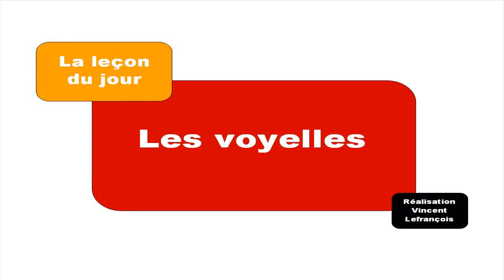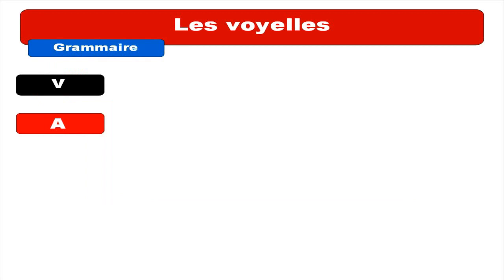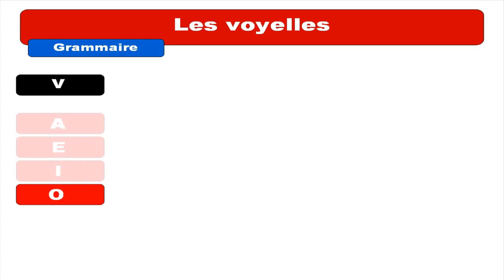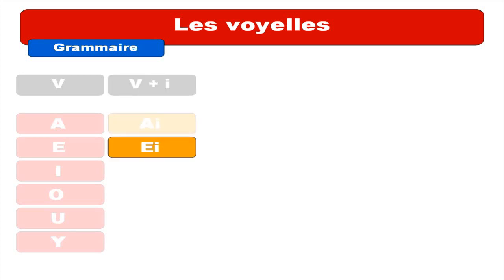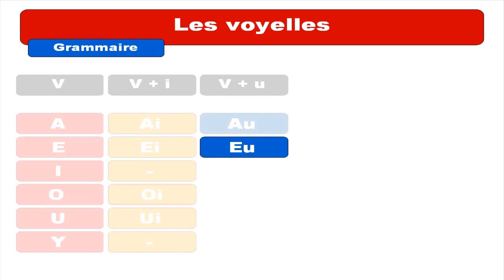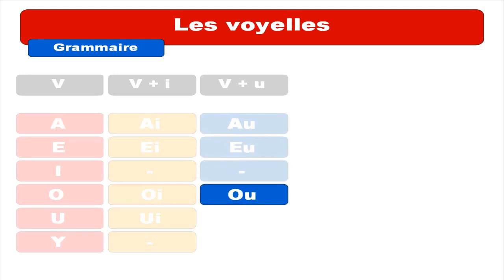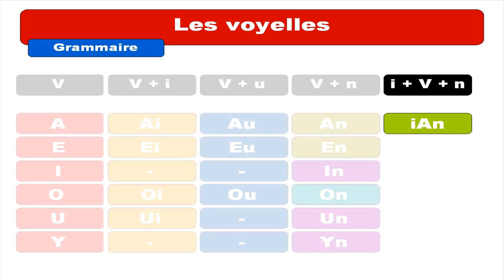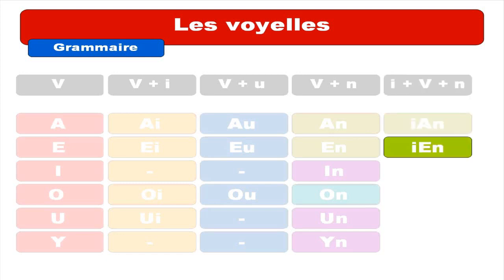French lesson #5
Print them!

LIKE ME!